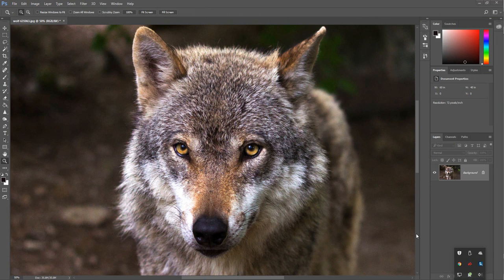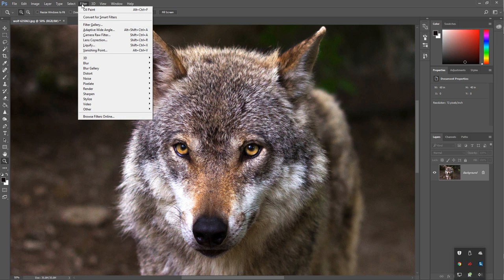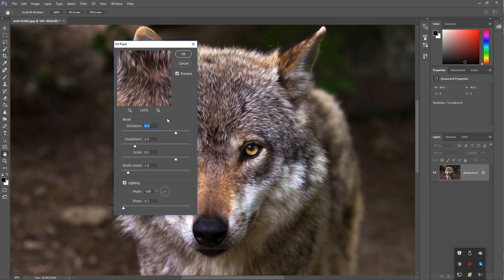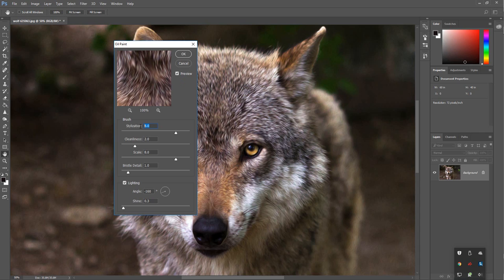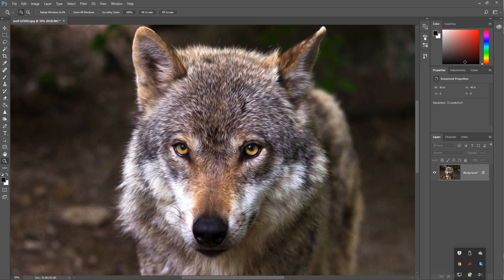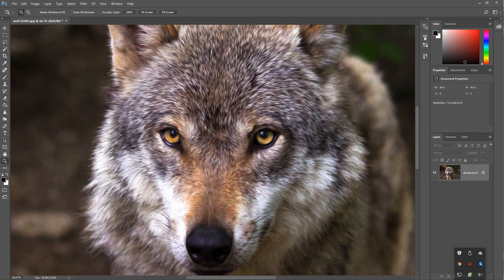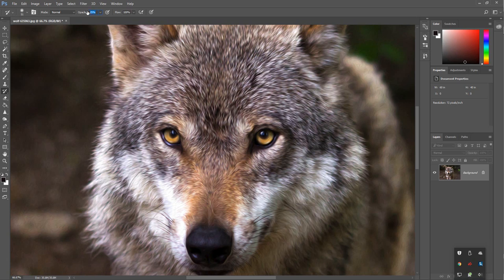How to add an Oil Painting effect to an image with lots of texture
Photoshop Oil Painting Effect: In this Photoshop Tutorial I am going to show you how to apply and Oil Painting Effect to an image that has a lot of texture such as fur or hair. Then I will show you how to use the History Bush to bring back some of the details.

Time Stamp:

Open the image: 0:26
Applying the Oil Painting effect: 0:33
Bring back details with the History Brush: 1:10

Photoshop Books: